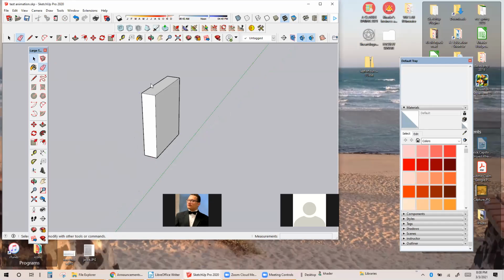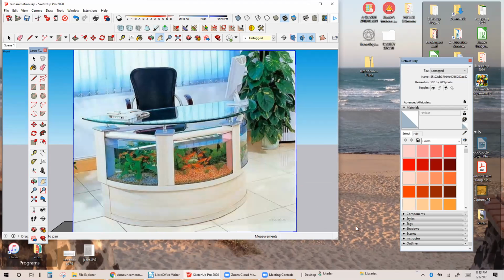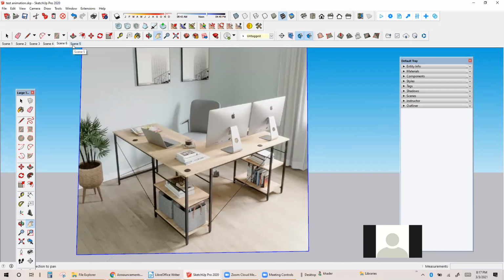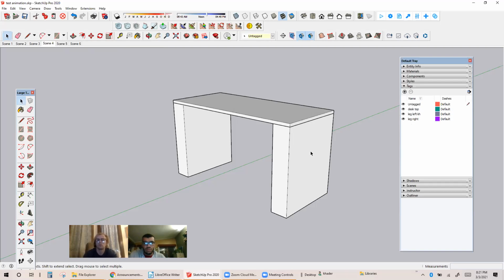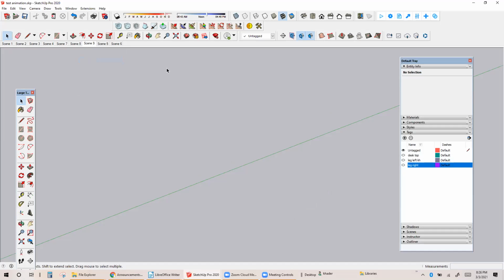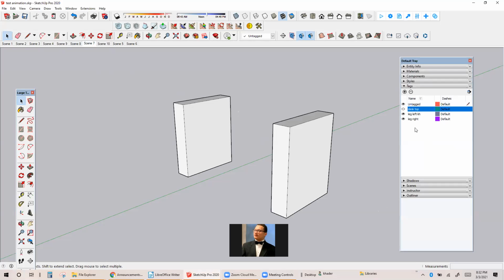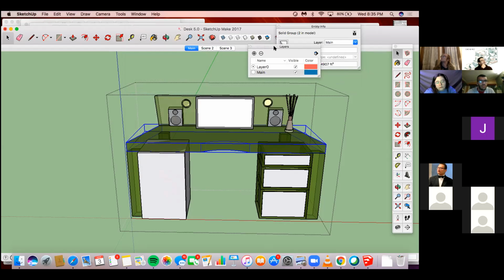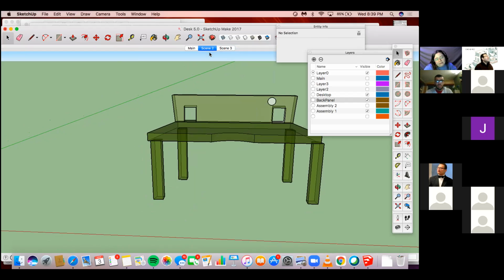animation in SketchUP